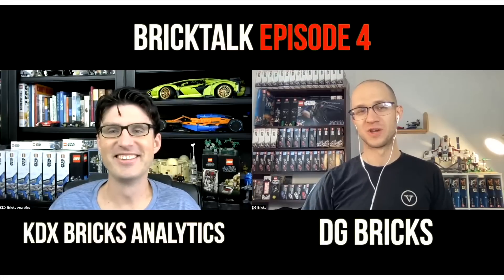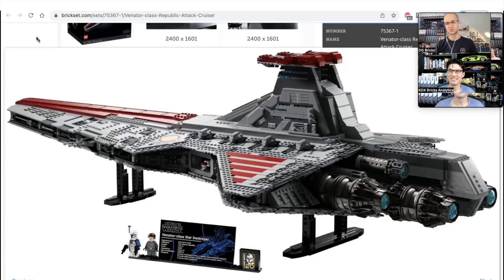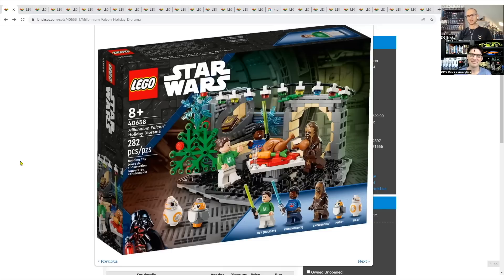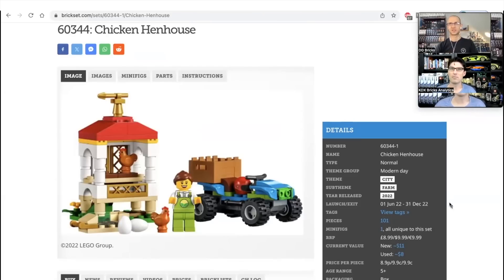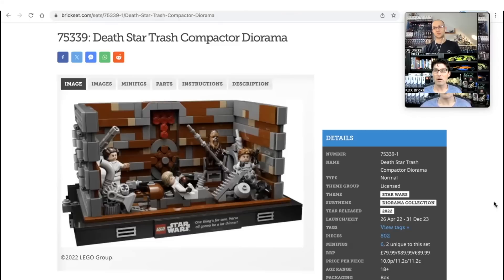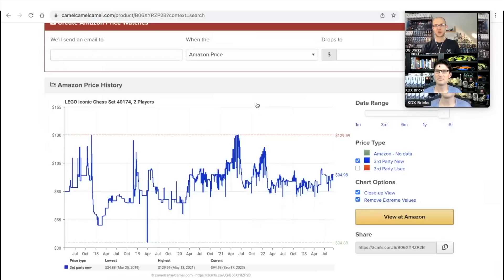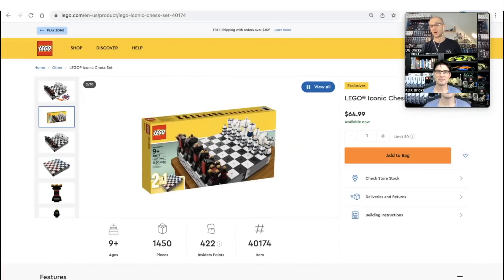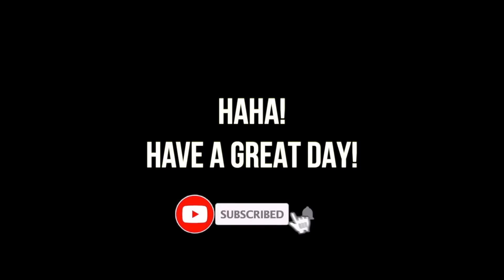How Do You Pick Winning LEGO Investments? | Lego Investing Podcast #4 w/ KDX Bricks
Today KDX & DG are back again! In this episode we're talking about HUGE 2023 Star Wars releases like the Official UCS Venator, and whether they'll make good LEGO Investments in future years. We'll discuss some sets you've certainly seen discussed and some others that you certainly have not. Then in the last 8 minutes I will share 3 key things I'm paying attention to as I approach LEGO investing this Q4, incorporating some hard learned lessons from last year. We hope you enjoy the podcast! I hope to continue the more open-ended discussions with KDX next time in Episode 5.

SETS DISCUSSED
00:00 Intro
00:14 75367 Star Wars UCS Venator
04:00 40658 Star Wars Millenium Falcon Holiday Diorama
07:24 60344 City Chicken Henhouse
09:49 75327 Star Wars Luke Skywalker's Red Five Helmet
12:23 75320 Star Wars Death Star Trash Compactor Diorama
14:59 76209 Marvel Thor's Hammer
17:53 40174 LEGO Iconic Chess Set
22:01 76386 Harry Potter Polyjuice Potion Mistake
24:52 MAIN TOPIC: My 2023 Holiday Strategy

If you like my content you may also enjoy Kevin's, so check out his channel here: @kdxbricksanalytics

Leave content ideas in comments if you have them.

RAKUTEN:
If you haven't already signed up for Rakuten it's a fantastic FREE browser extension that you can use to earn cash back on your online purchases. I myself use it to save a ton of money on my LEGO investing purchases. All you have to do is click the link below and use Rakuten to make a purchase of $30 or more, and we both get a $30 credit for free. It's a great way to support the DG Bricks channel while earning YOU a free welcome bonus and making you money back every time you go LEGO shopping. Seriously. I love Rakuten, they've saved me hundreds of dollars on my LEGO purchasing in 2023.